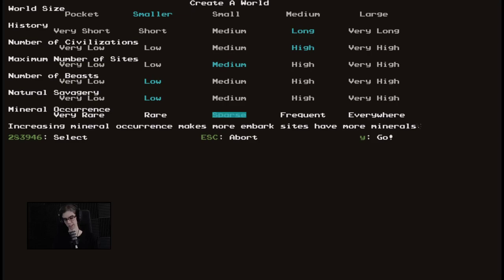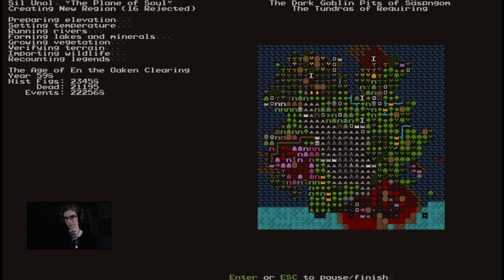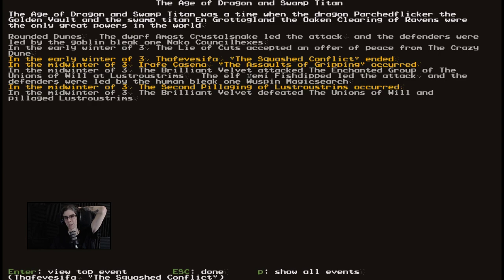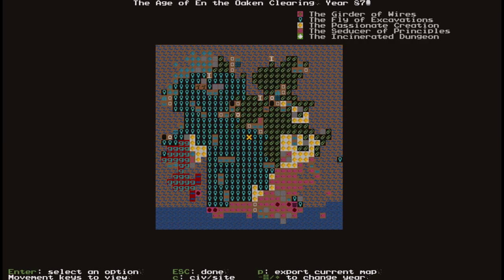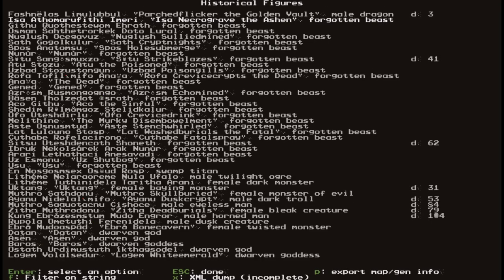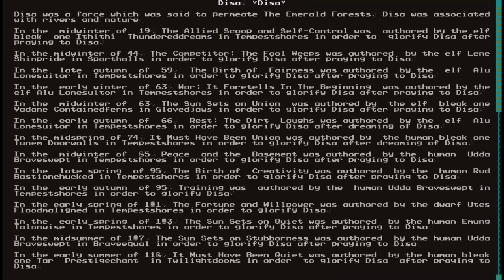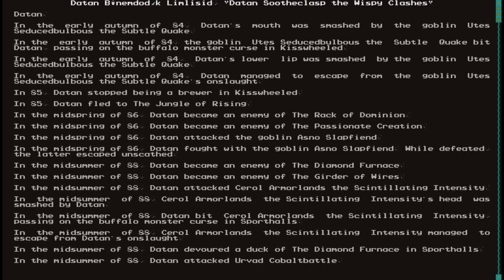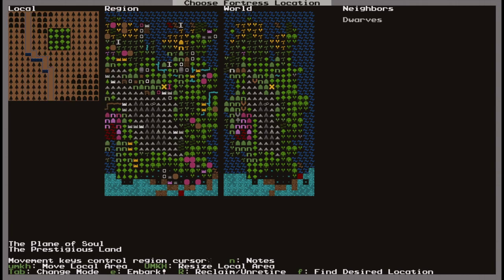Dwarf Fortress - Legends and World Gen | The Plane of Soul